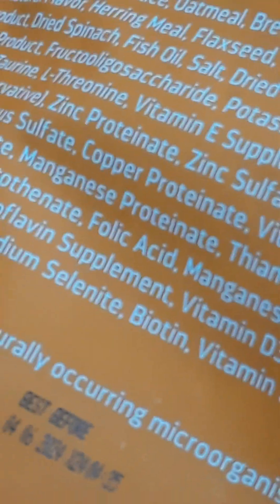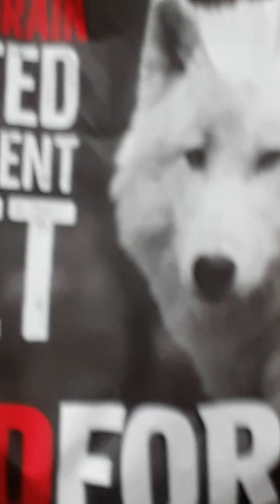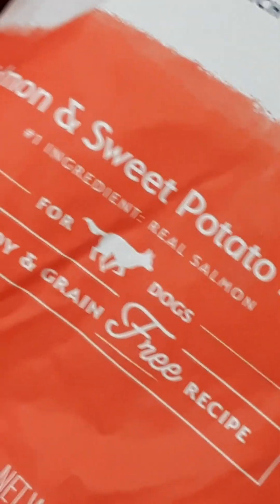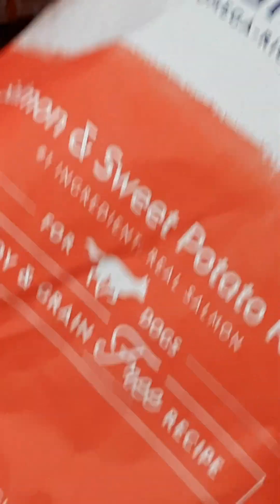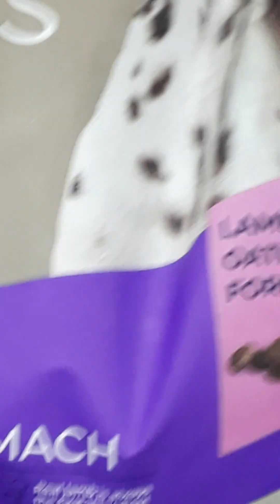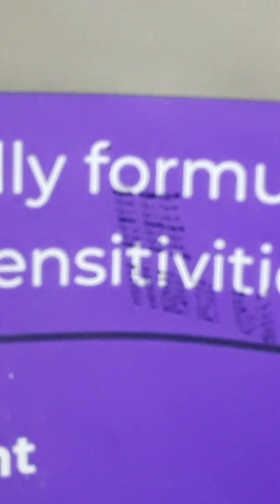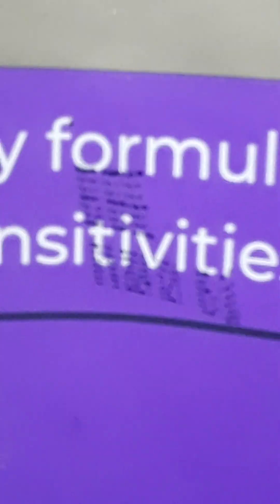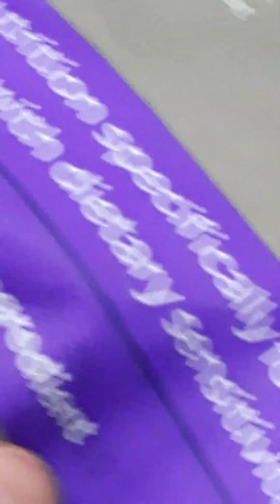Going over my free in dumpster opened dog food,with a few non food finds